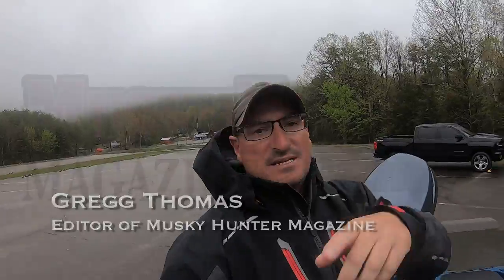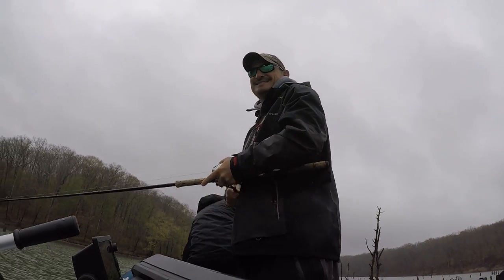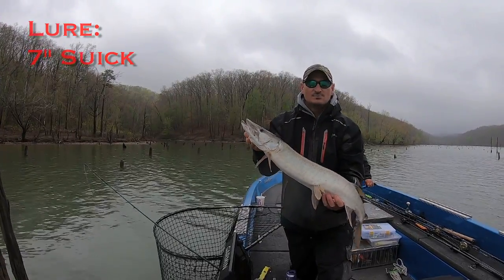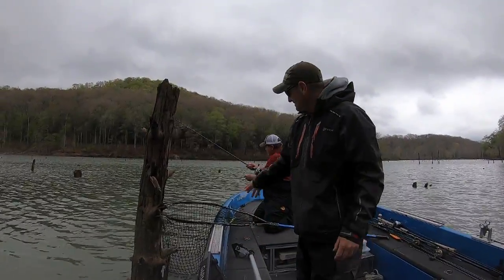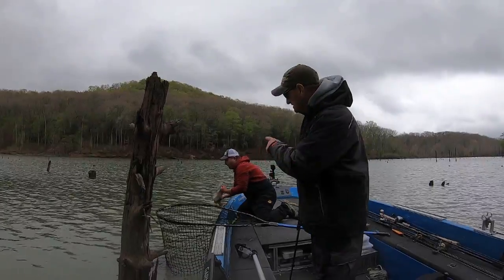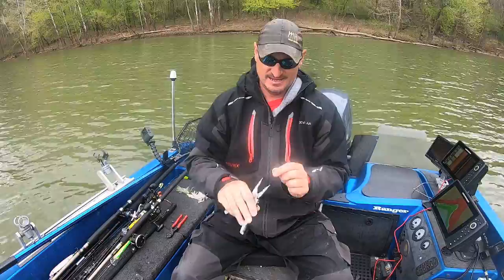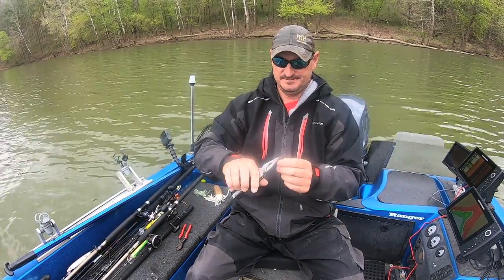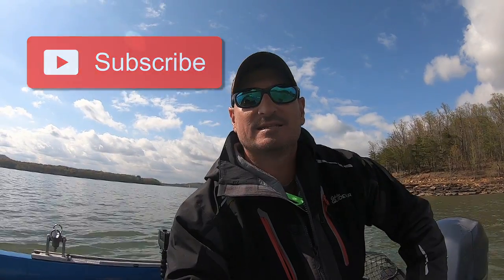Musky Hunter Magazine Challunge S1E6 Dive and Rise Challunge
Join Gregg Thomas Editor of Musky Magazine on another CHALLUNGE. This weeks challunge is dive and rise jerkbaits. will it be complete.